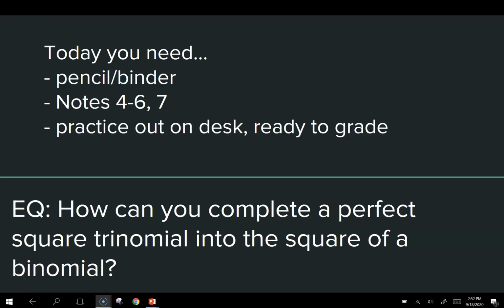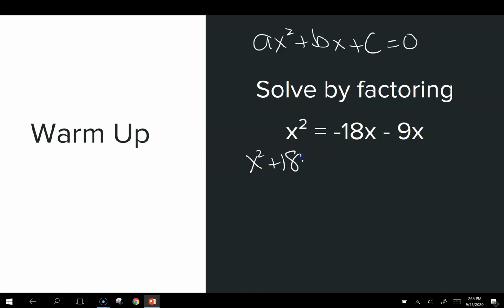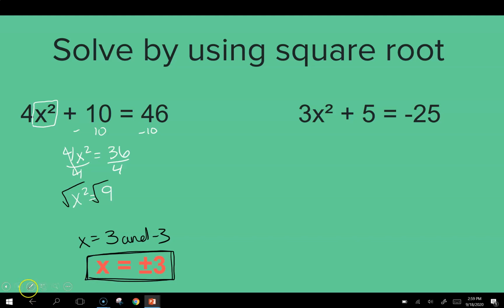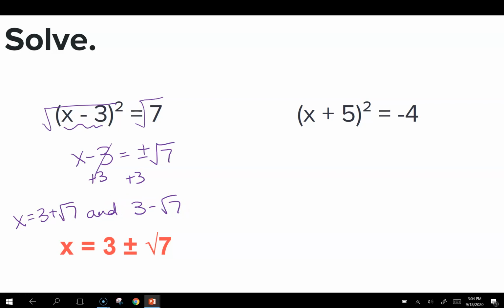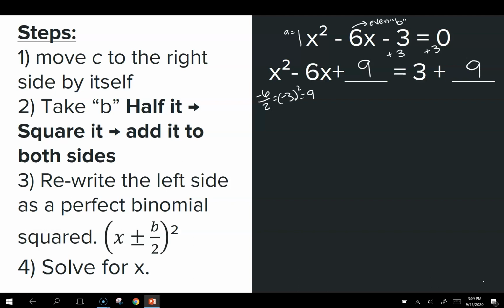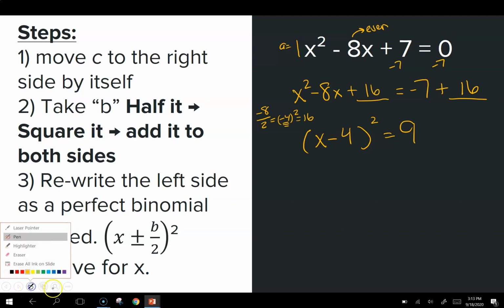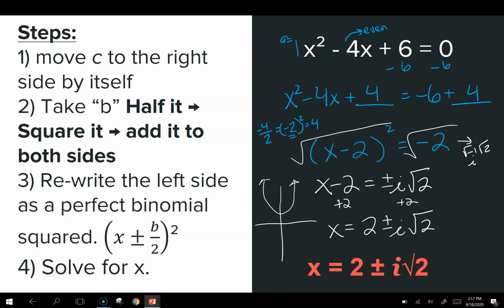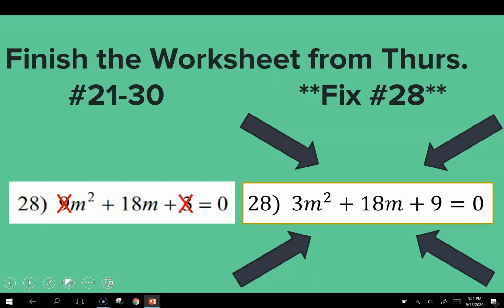9/21_Solving Quadratics Using Square Roots and Complete the Square